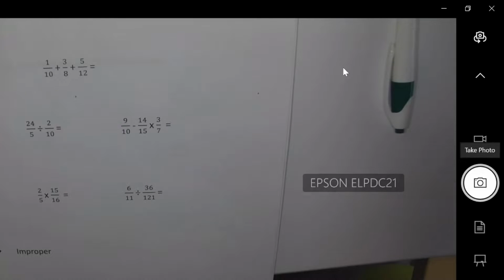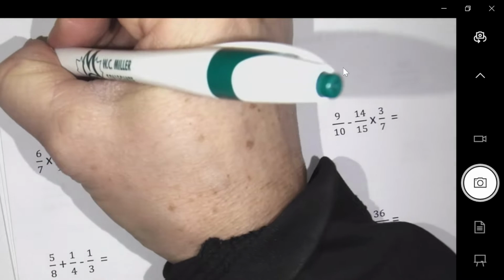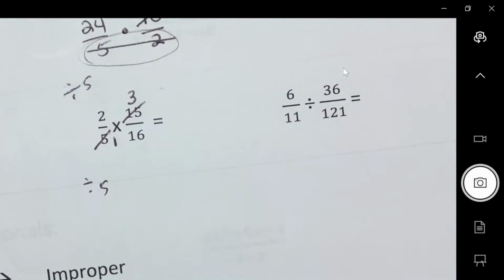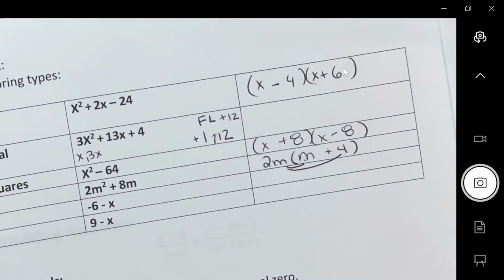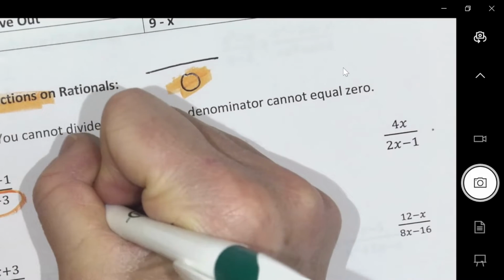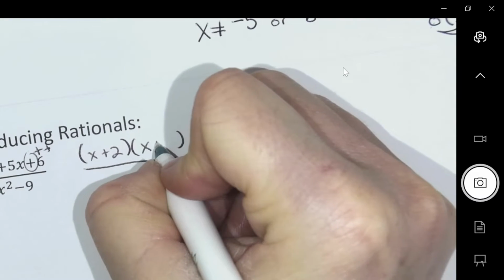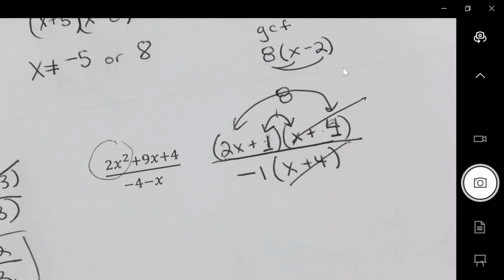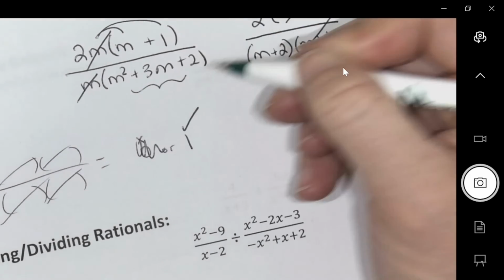introducing rationals restrictions and reducing